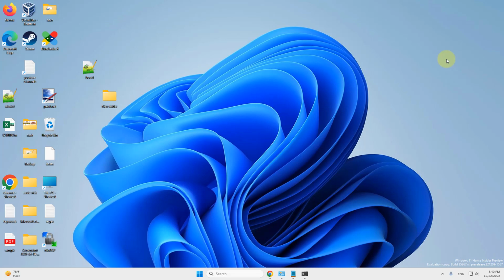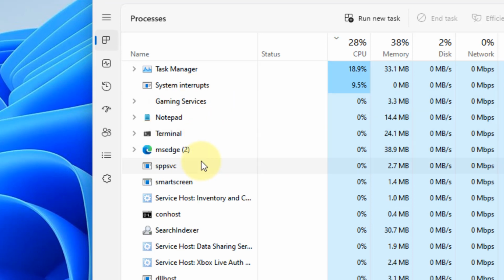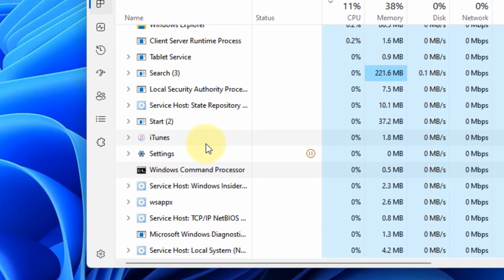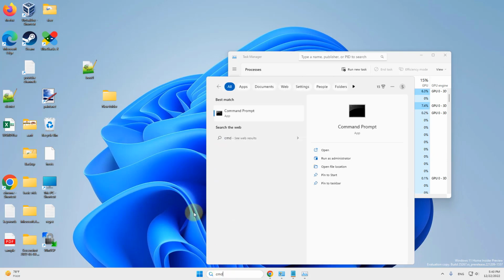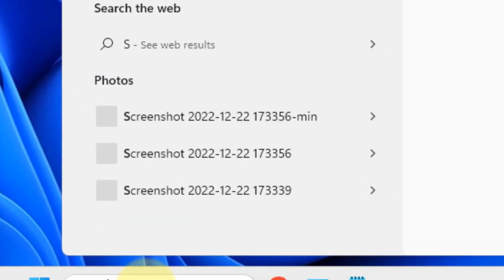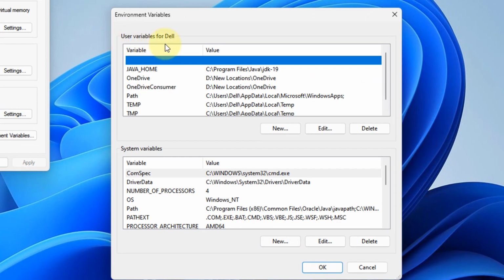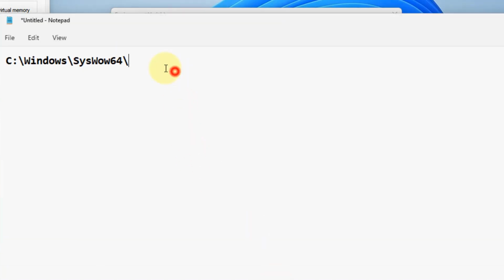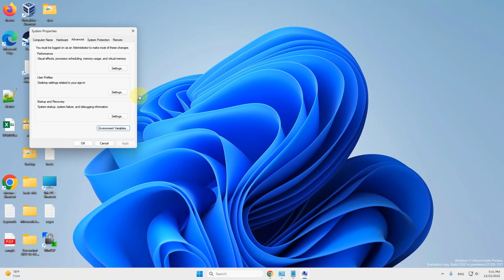CMD not opening in windows 11 [Solved]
C:\Windows\SysWow64\